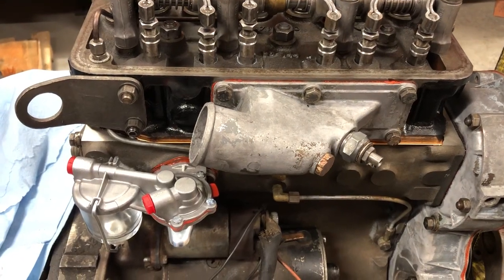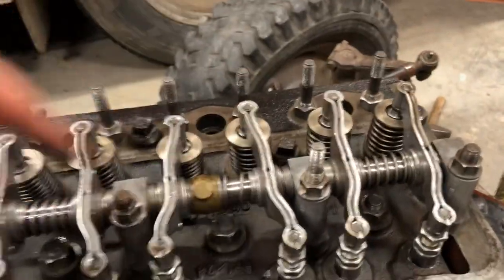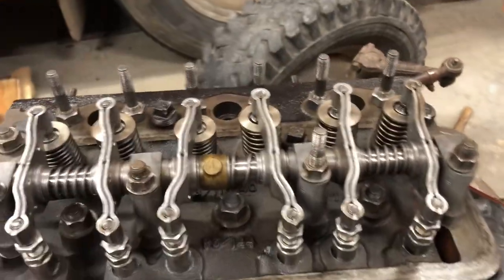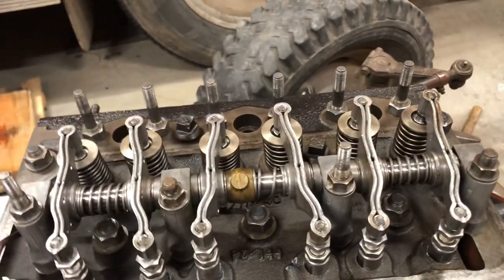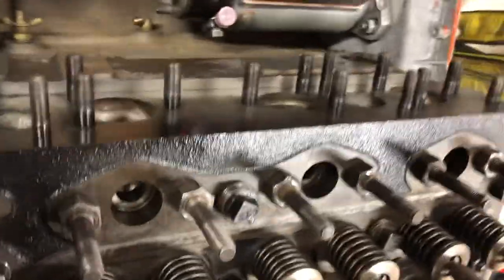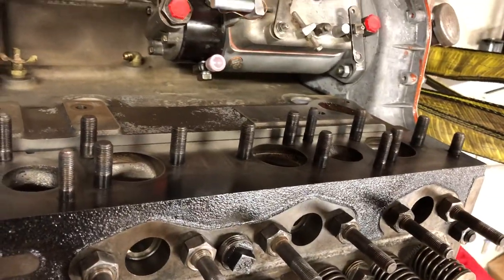Air intake Perkins A3 152 installed interesting diesel oldtimer masseyferguson 35